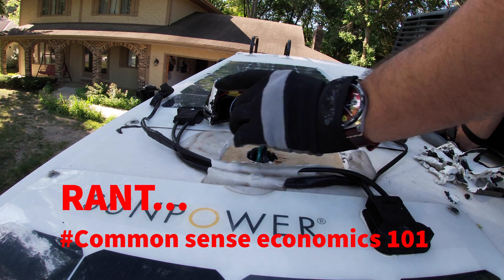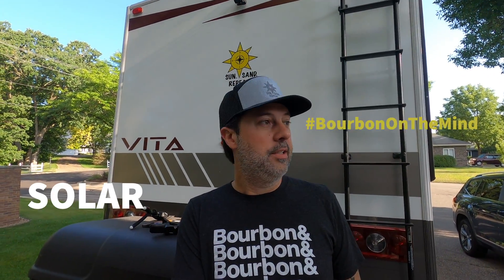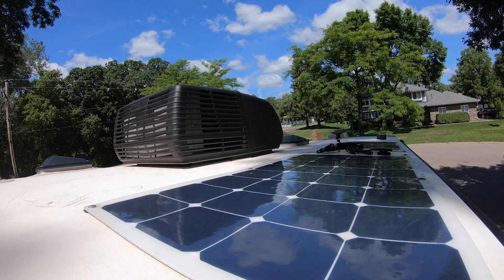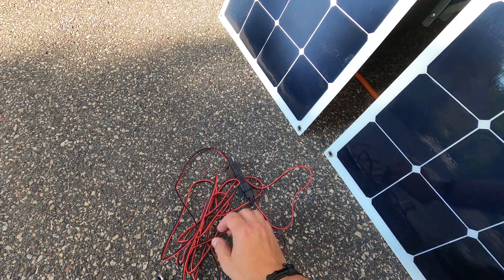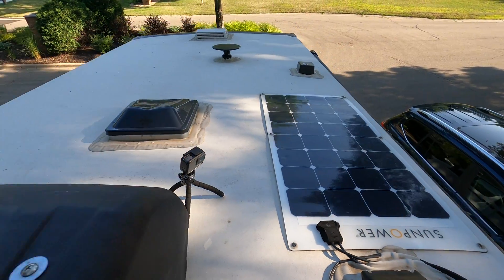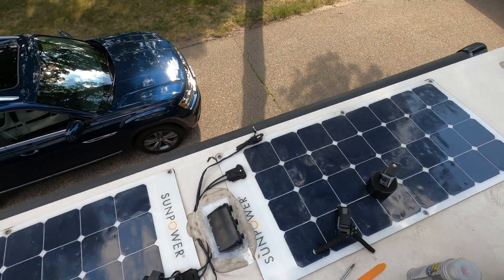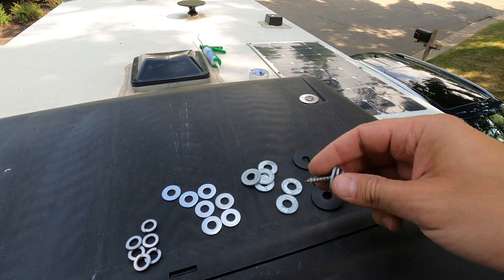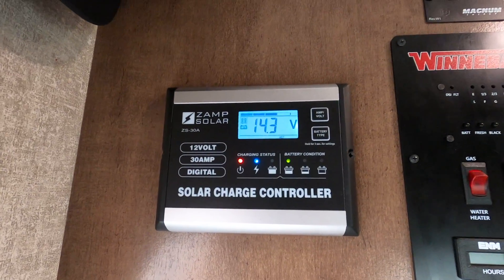Installing SunPower plug-n-play Solar Panels on Winnebago Vita 24F RV & repair / RVLIFE RVLiving Ep5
WARNING!
This video may be boring to some! Technical data ahead!
It’s all about our stock Winnebago Vita 24F RV factory installed solar system (and the quick repair job I had to do to get our brand new system working properly). And installing 2 additional optional plug-n-play SunPower solar panels.
SO, if you’re not into that, you may not want to watch this whole video.

Zamp solar controller (if RV isn’t equipped already):

Zamp solar controller remote (for additional readout):

Zamp solar connector extension cord:

Solar panel reverse polarity connectors:

In-line 40amp fuse for external solar panel:

Old channel name -- SunSandRepeat NEW CHANNEL NAME
If you're new to the channel, we invite you to explore our other videos, you might find something worth filling your time with. Two Minnesota natives gone rogue against the miserable winters. Tired of shoveling snow? Yeah, so were we. Now we're shoveling white sand out of our beach shorts in Florida! This is about life experiences, and what "moves the needle" for you on your journey. Discovering hidden gems in everyday life. So get out there - Explore. Discover. Experience.
It is FREE as FREE can be, and it helps us to be more successful and relevant in the YouTube community visibility.

Awesome Music by:
Swingamajig by Giulio Fazio
From Music Vine